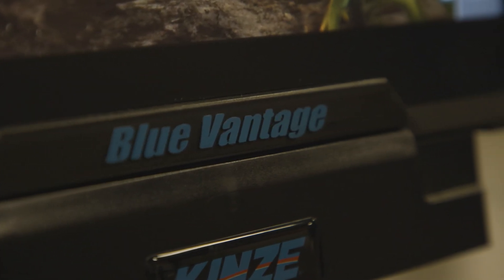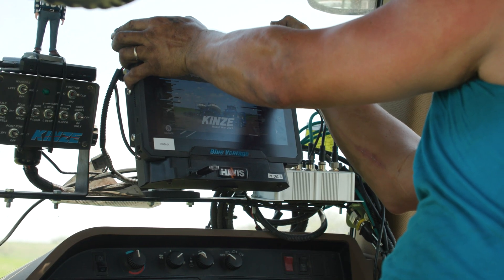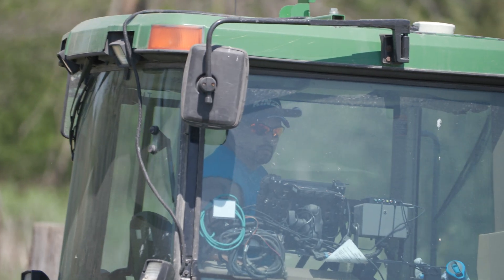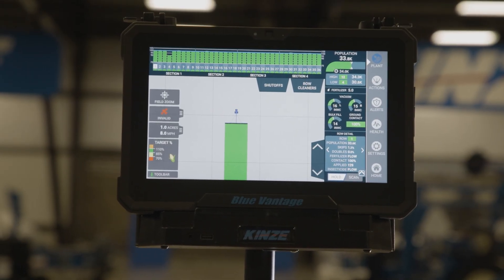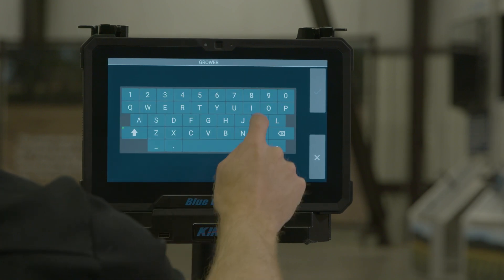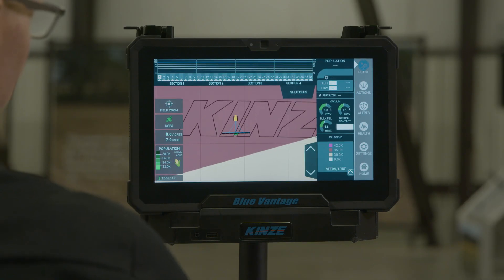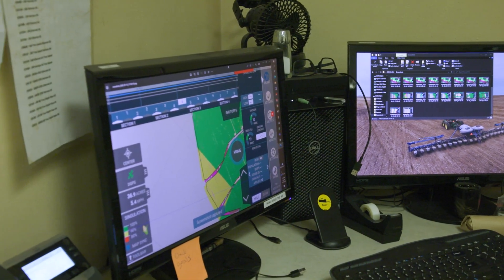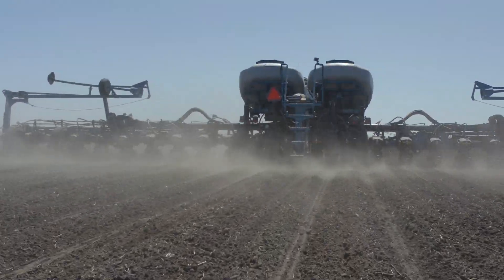Kinze Blue Vantage + Dell Tablet = RUGGED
Ever wonder why a manufacturer chooses the materials and components that go into their products? For Kinze, we strive to understand how farmers choose to work, what their requirements are to get the job done, and the challenges they face that hinder productivity. Because we’re farmers ourselves, we understand that whatever we design, build, and sell must hold up to the harsh conditions that farmers work in every day. To meet these demands, durable and carefully tested materials and components are selected for Kinze equipment.

When we were developing the software for our industry-leading Blue Vantage planter display, many tablets and other control pads were considered for the console operated by the farmer. Many devices were tried and put through the rigors of testing in engineering labs and real-world field conditions. When the Blue Vantage product development team concluded their extensive research and testing, the Dell Technologies ruggedized tablet was the obvious choice for the new planter display.

While the Dell ruggedized tablet has previously not been used for an agricultural application, it has seen service for many years in harsh and demanding conditions including first responder communications, the oil and gas industry, and mining. Conditions in these applications have equal or greater demands than those of a planter, and Dell, like Kinze, has a compelling reputation for delivering high-quality and durable products, so collaborating with them was a perfect fit.